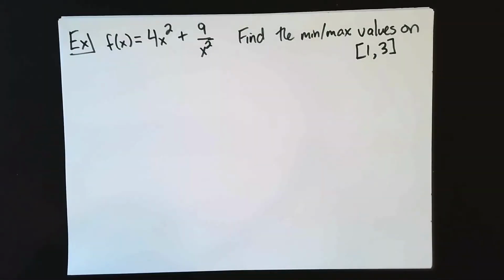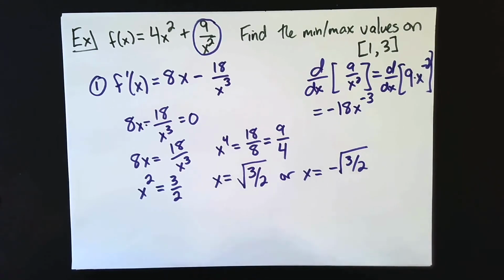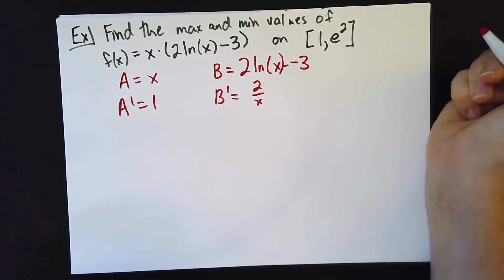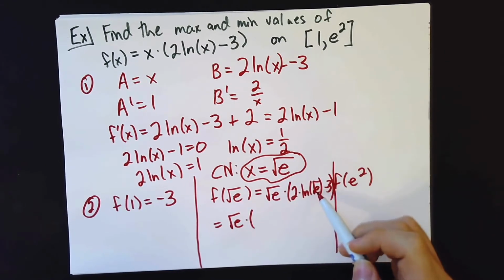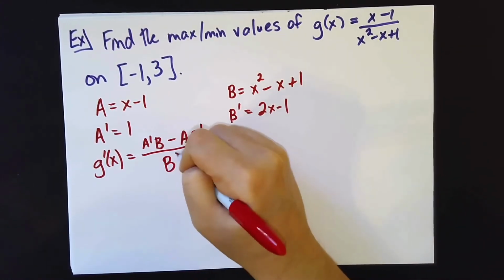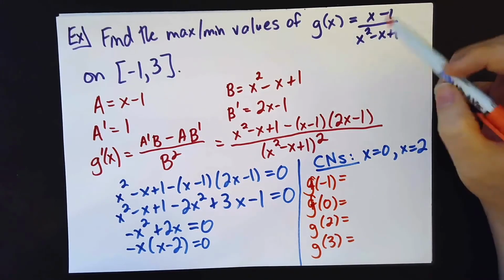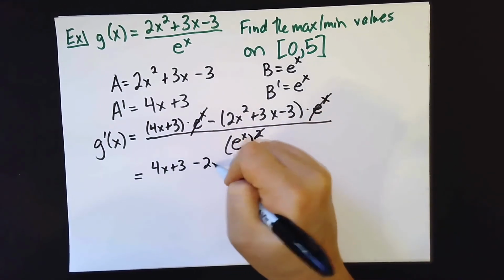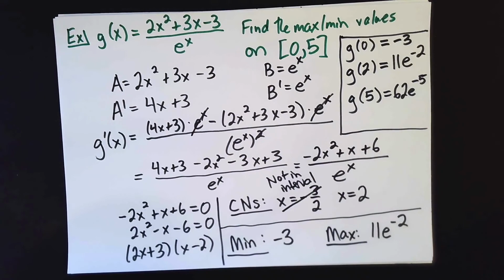Closed interval method examples | Section 4.1 part 3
In this video we round out section 4.1 with several more examples of using the closed interval method.